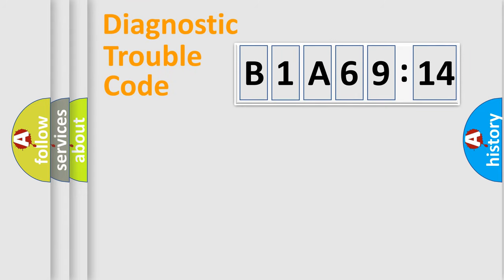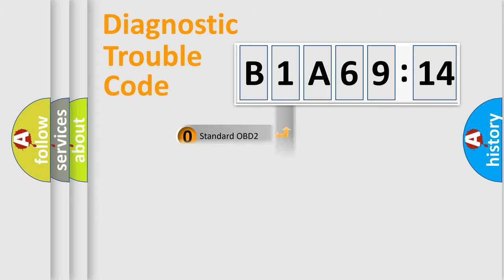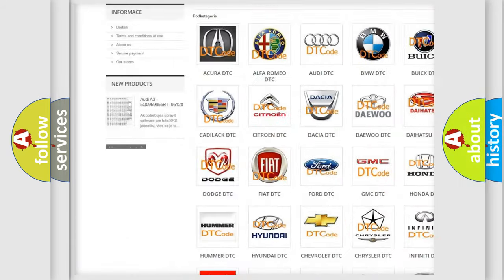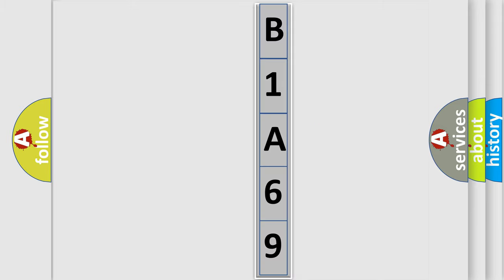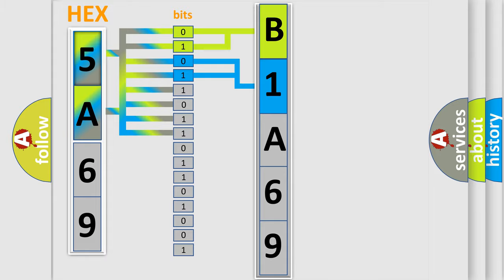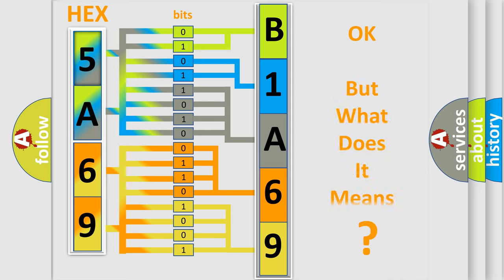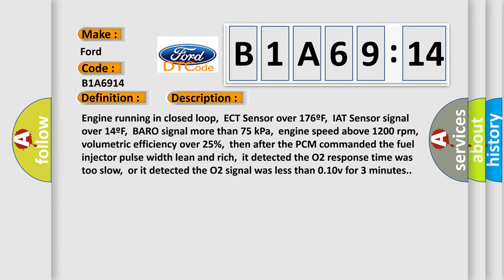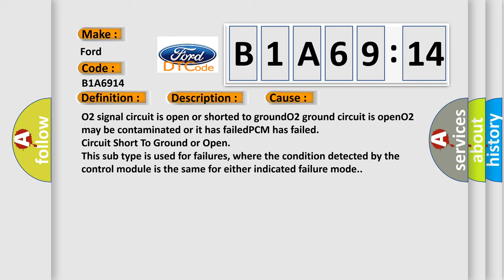DTC Ford B1A69-14 Short Explanation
Contents:
0:21 Basic DTC analysis according to OBD2 protocol standard.
1:48 Insight into programming
2:58 A diagnostically understandable description of the Diagnostic Trouble Code
3:05 Basic error definition

Make:
Ford
Code:
B1A69 14
Definition:
O2 (B1 S1) Circuit Fault
Description:
Engine running in closed loop,ECT Sensor over 176ºF,IAT Sensor signal over 14ºF,BARO signal more than 75 kPa,engine speed above 1200 rpm,volumetric efficiency over 25%,then after the PCM commanded the fuel injector pulse width lean and rich,it detected the O2 response time was too slow,or it detected the O2 signal was less than 0.10v for 3 minutes.
Cause:
O2 signal circuit is open or shorted to groundO2 ground circuit is openO2 may be contaminated or it has failedPCM has failed
Failure Type: